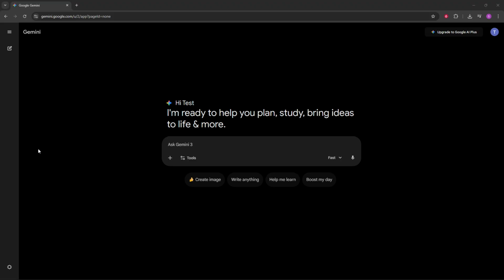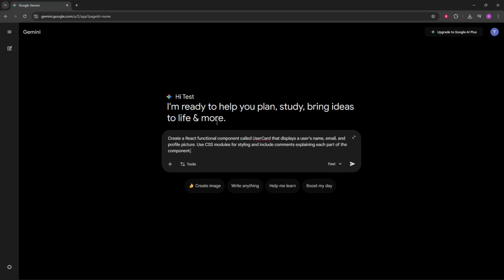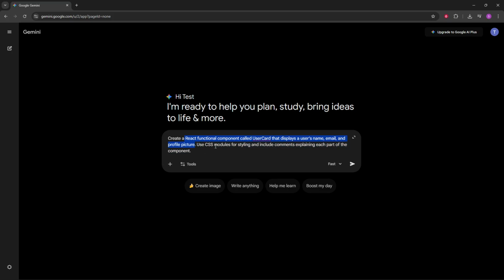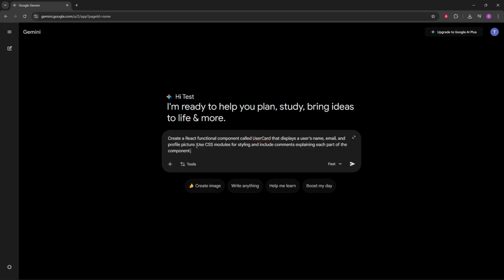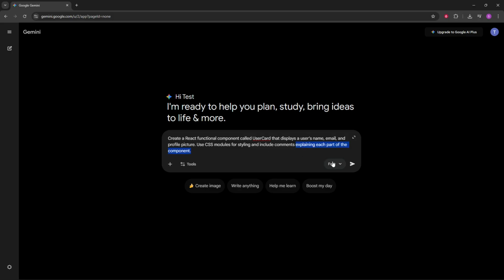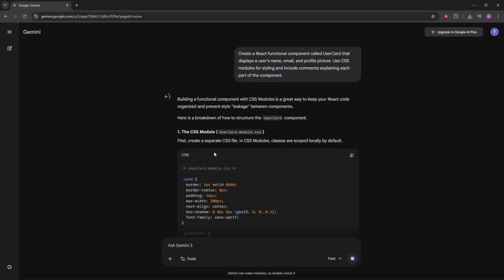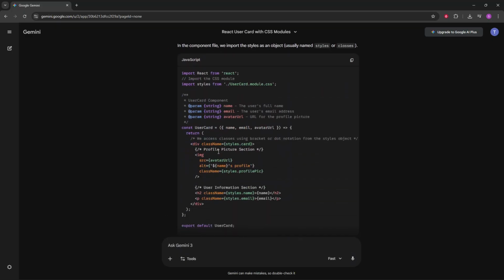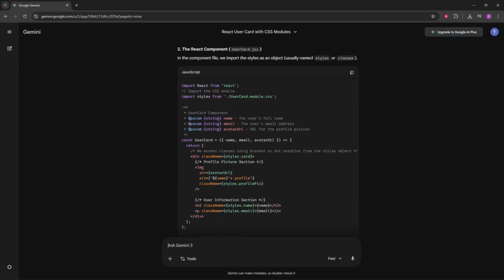How To Generate React Components In Google Gemini (Working 2026)